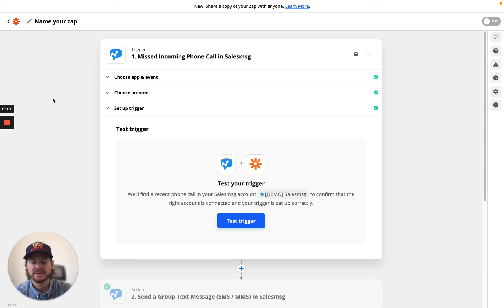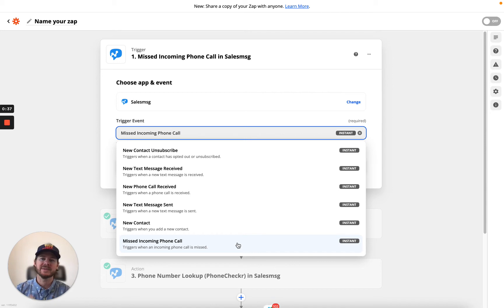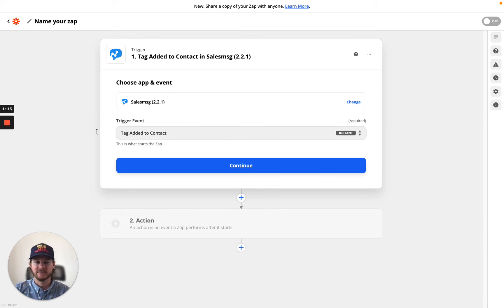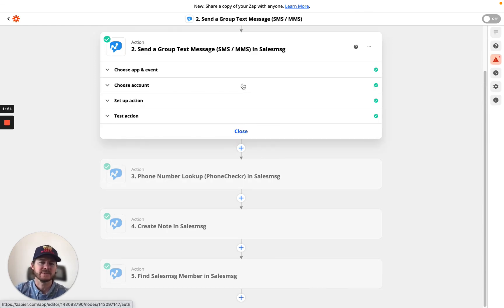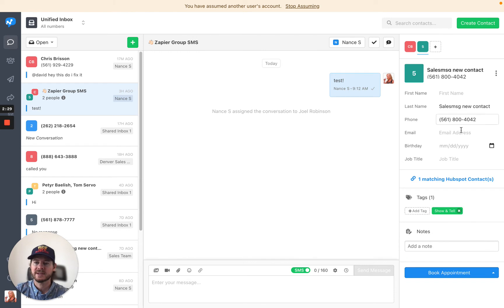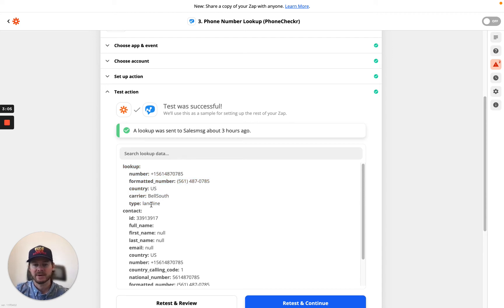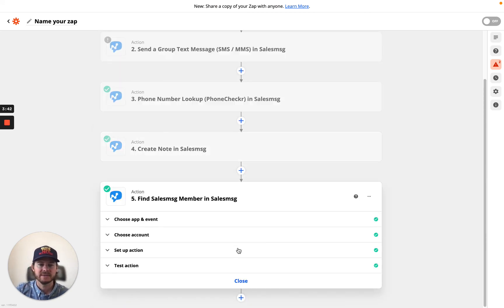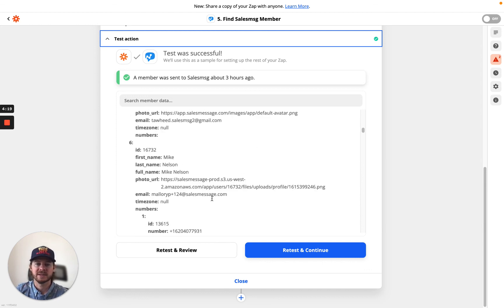NEW! Zapier Updates (Apply Tag, Missed Call, Group SMS, PhoneCheckr, + More)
We added some great new updates to our Zapier integration and we're excited to announce the new features.

Triggers
1. Tag Added to Contact.
2. Missed Call Incoming Phone Call.

Actions
1. Group SMS
2. Phone Number Lookup (PhoneCheckr)
3. Create Note
4. Find Salesmsg Member